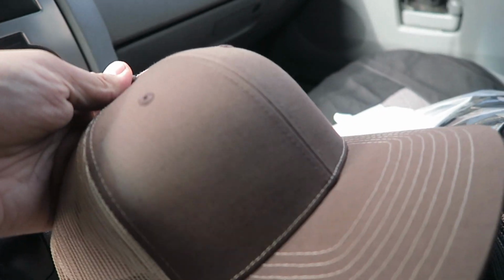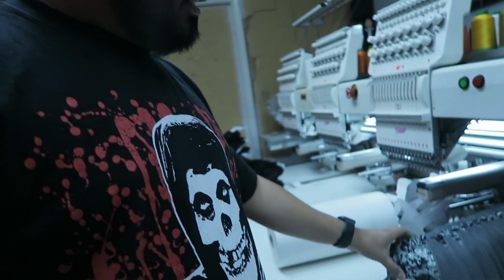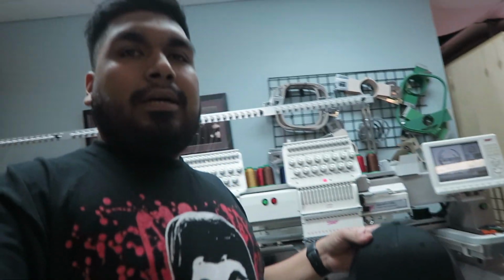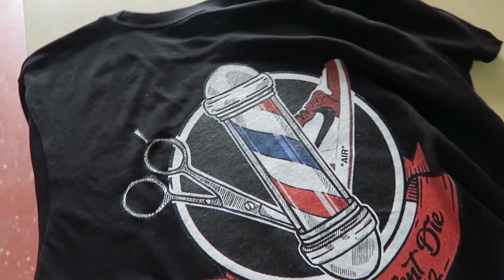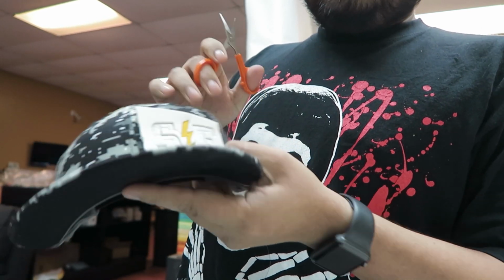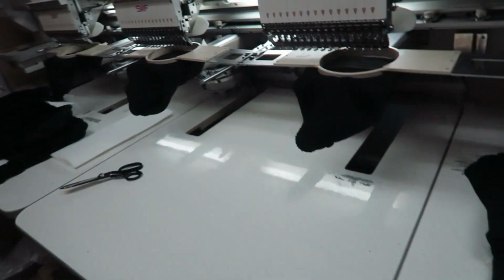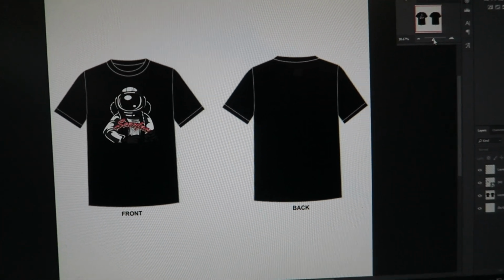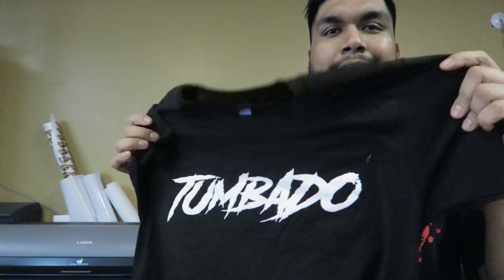Day In The Life Screen Printing Embroidering Vlog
For Any Custom Order Request Please Be Sure Send Me Message On Any Platform.